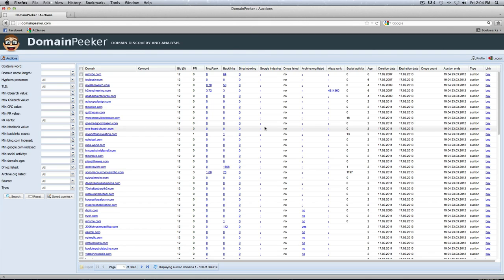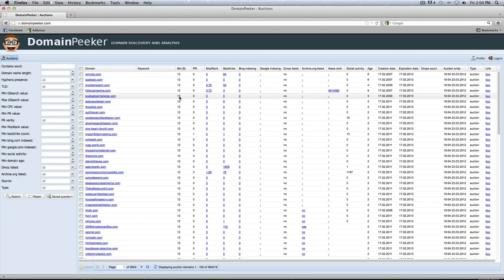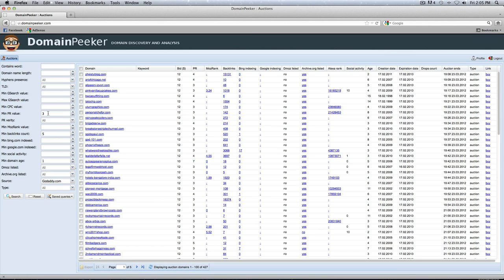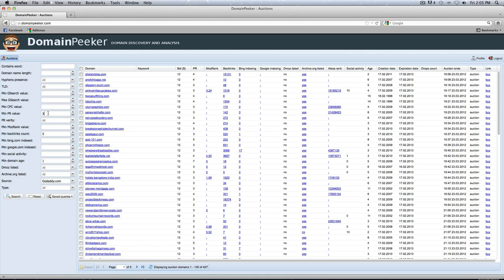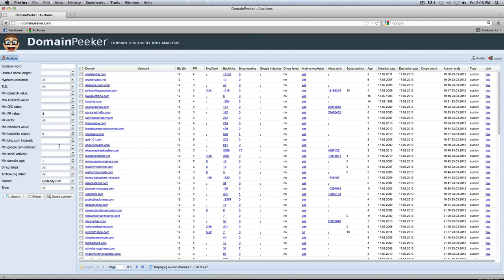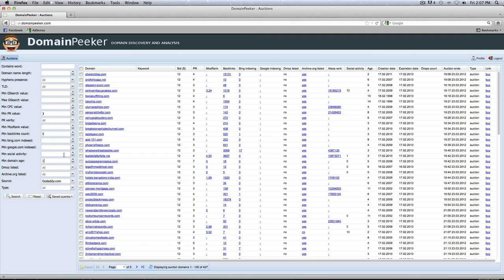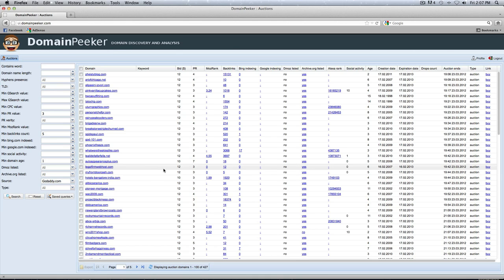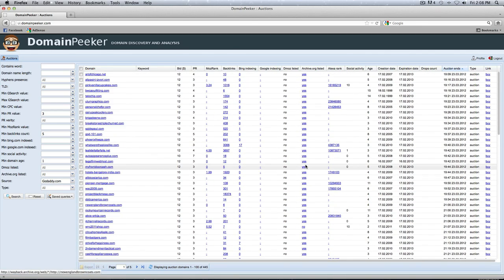Building a High PR Blog Network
SEO Tutorial - How to Build a High PR Blog Network. Creating a private blog network is tricky, one bad move and you can mess up all the work you've put into it. Follow these steps to properly and safely build a high PR blog network, and start ranking your sites on the first page of Google.